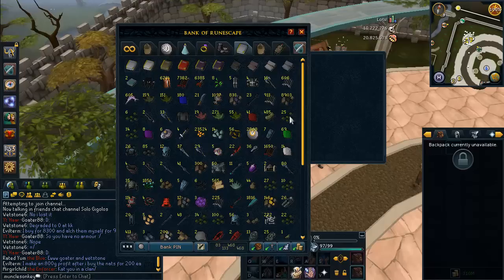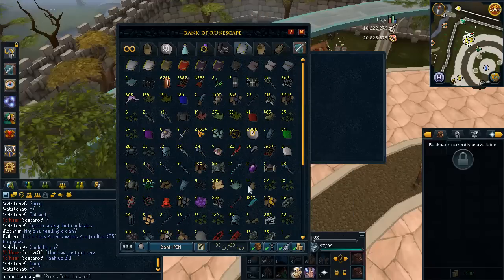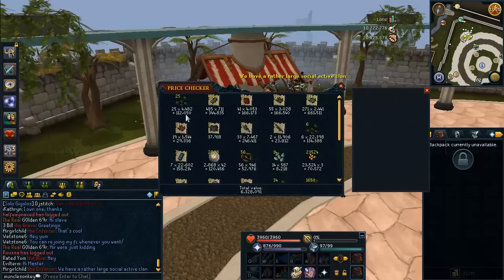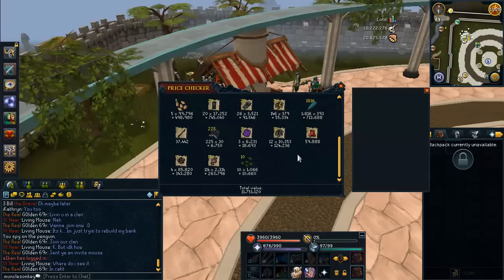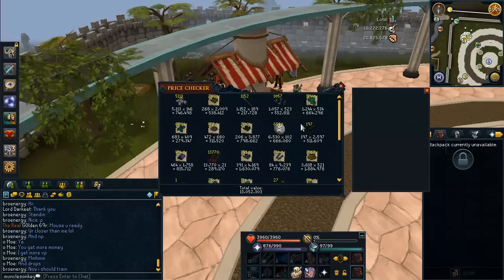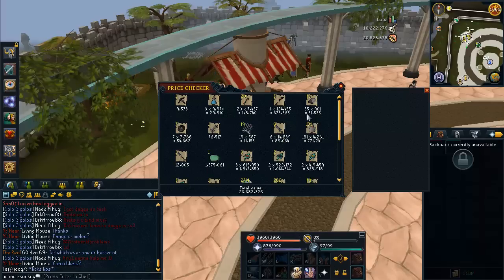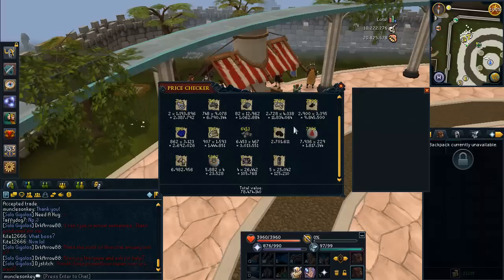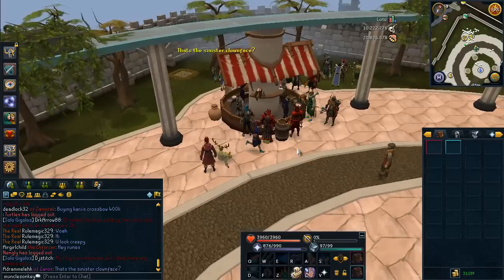Road to 1 Bil Slayer Tab: Episode 1 [Runescape 2013]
For all of those commenters who will say "Slayer is terrible money this will take forever!", it's not. This won't take long.